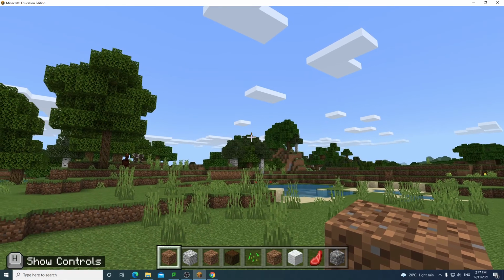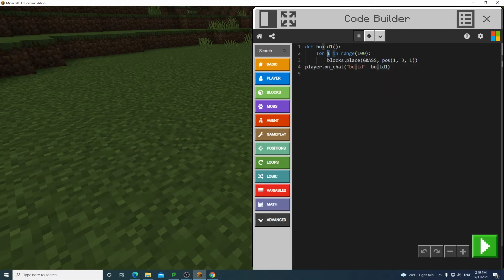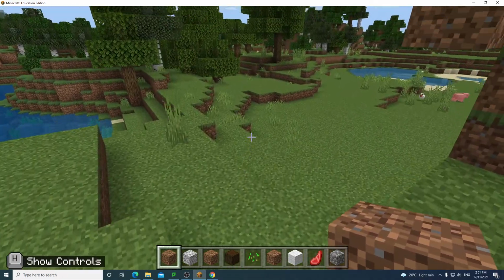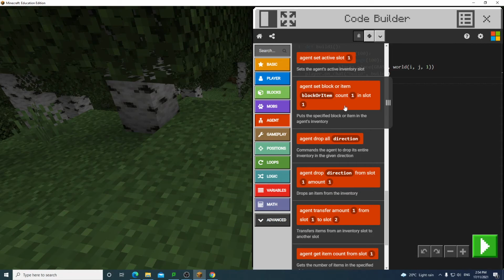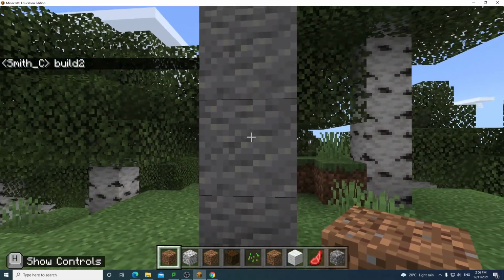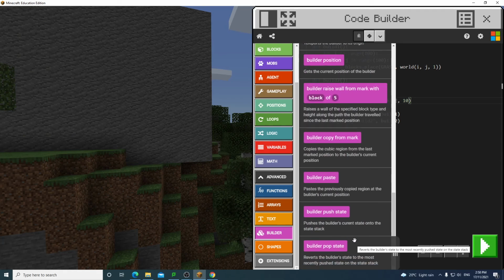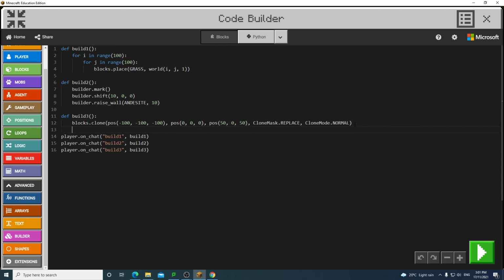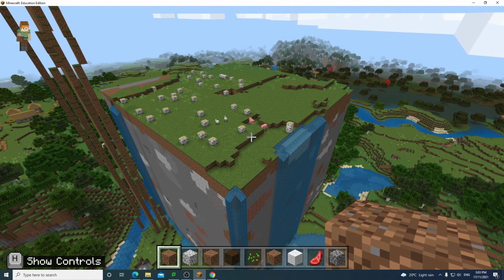Coding in Minecraft - video 3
All about building.
- Placing blocks in code
- Using the builder
- Cloning large sections